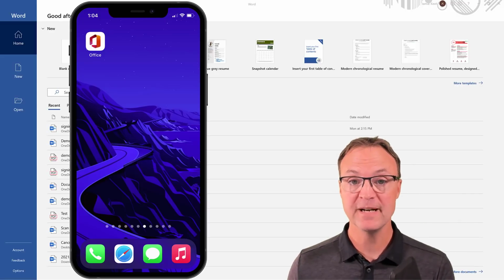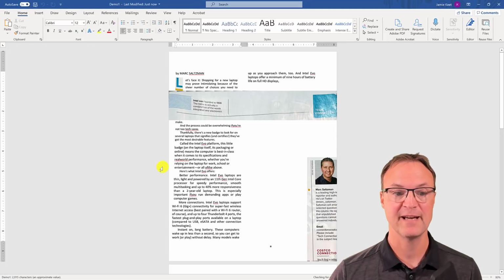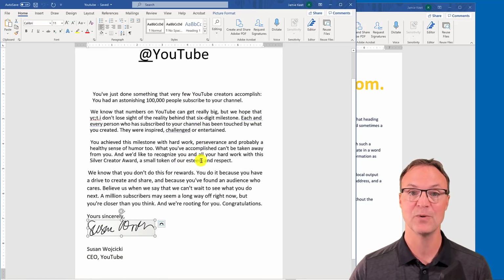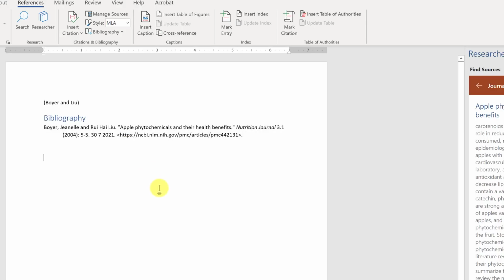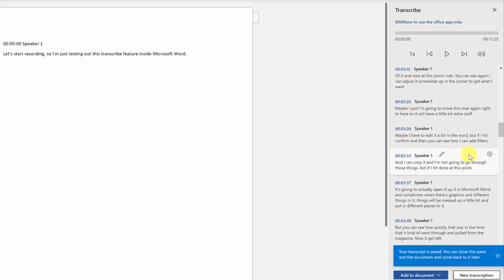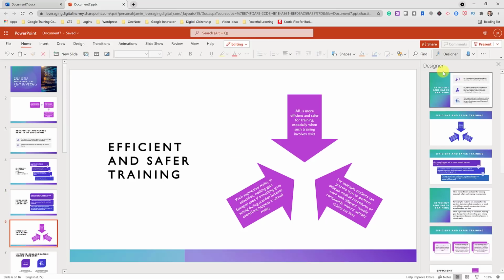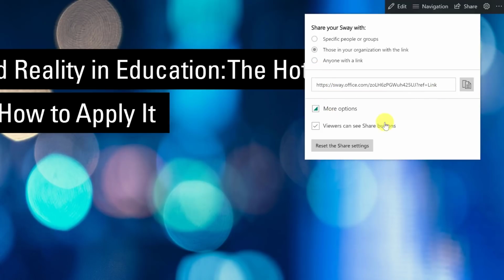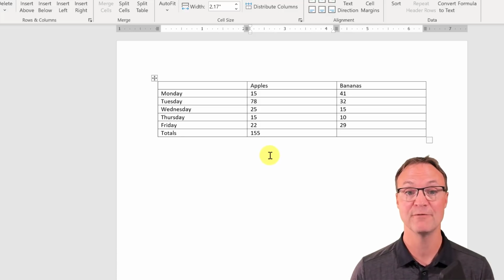7 Tips in Microsoft Word You May Not Know About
Here are 7 tips in Microsoft Word you may not know about.  In this video, I will show you how to use Microsoft Word to do more with these less known features. Use the timestamps below to help navigate the video.

0:00 Introduction
0:14 Pull text out of an image and into Microsoft Word
2:58 Edit PDFs with Word
4:54 Research and citations in Microsoft Word
6:44 Transcribe audio with Word Online
9:27 Turn your Word documents in to PowerPoint using AI
11:11 Make a website using Sway out of your Word document
13:42 Add formulas to your tables in Microsoft Word